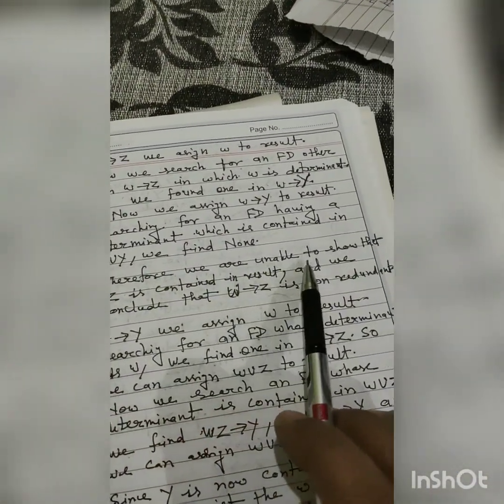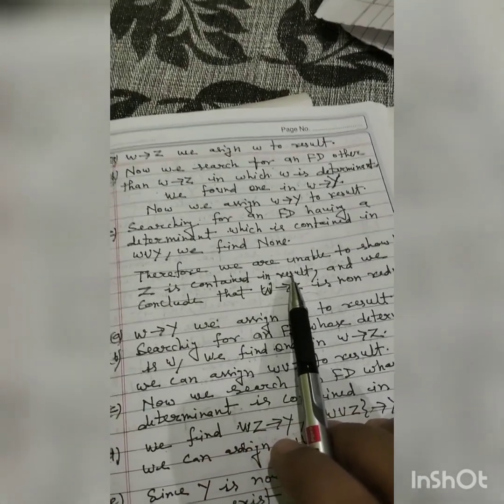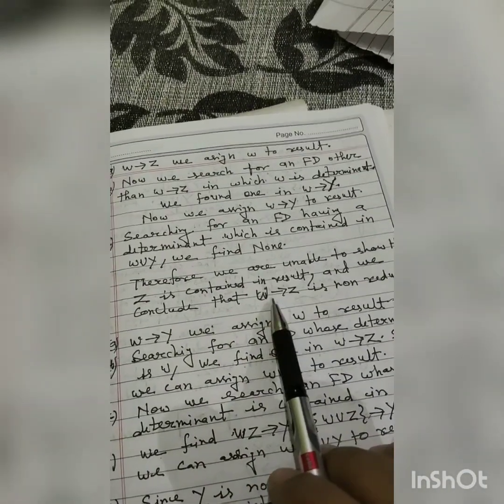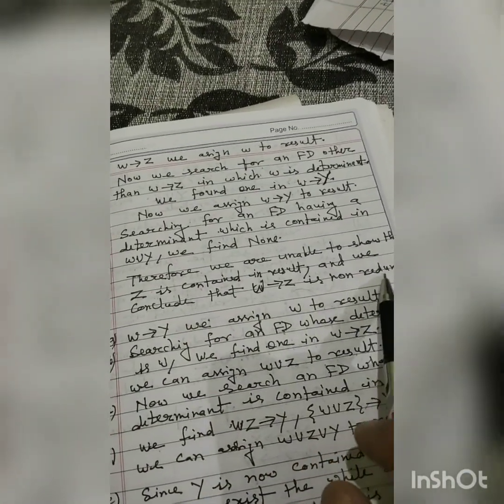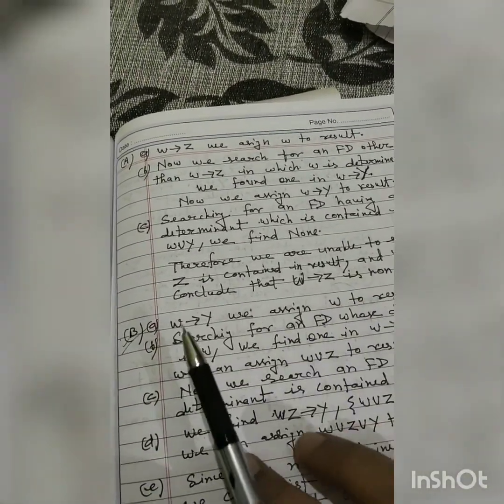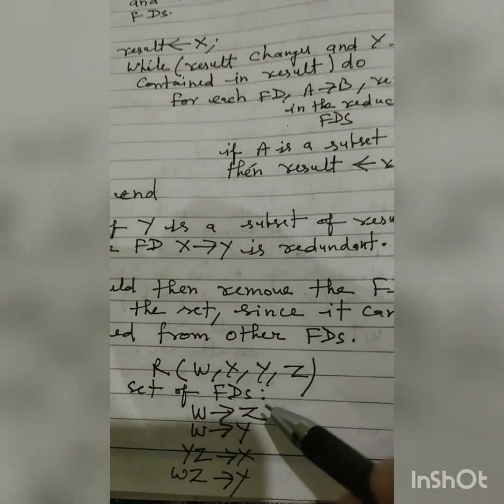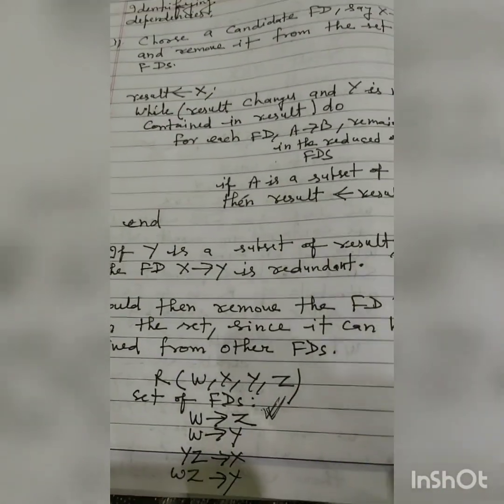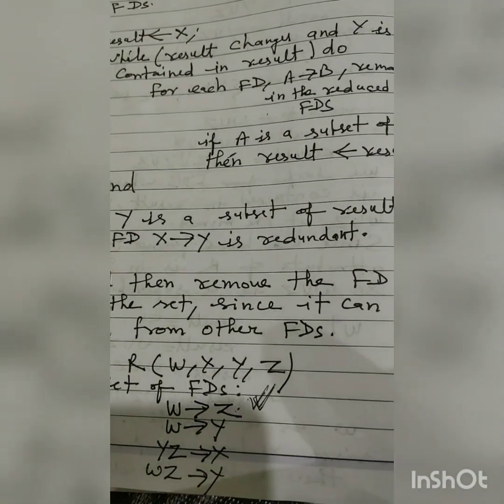Logical Database Designing(Part-4)|VS Dixit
Hey I hope u all r gud😀

My part 5 video will be coming soon😉

I REALLY RECCOMEND INSHOT APP FOR ALL YOUR
VIDEO EDITING 🙂